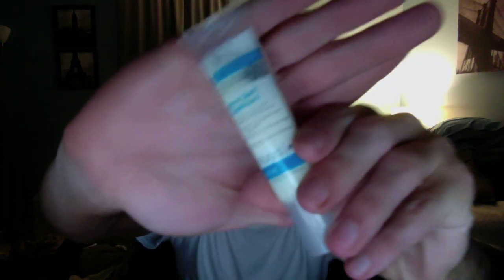Updated Skin Care Routine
VVVVVVVVVVVV
-Bliss Fabulous Foaming Face Wash
-Clarsonic Mia
-Cetaphil Daily Cleanser
-Anthony Facial Scrub
-Queen Helene Oatmeal Honey Scrub
-Murad Clarifying Toner
-Murad Acne Spot Treatment
-Laroche Posay Effaclar Duo Dual Action Acne Treatment
-Mario Badescu Drying Lotion
-Jason Tea Tree Oil
-Kiehls Facial Fuel SPF 15
-Jack Black Double Duty Facial Moisturizer SPF 20
-Clinique M Protect SPF
-Anthony Oil Insta Fix Oil Control
-Mario Badescu Control Cream
-Philosophy Clear Moisturizer
-Anthony Moisturizer SPF 15
-Anthony Moisturizer
-Murad Rapid Age Spot Pigment Correcting Serum